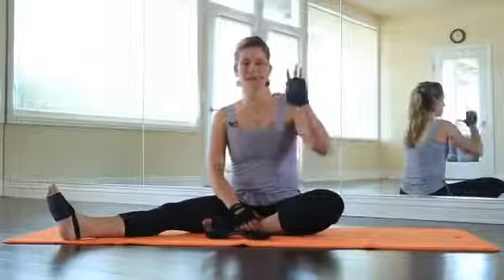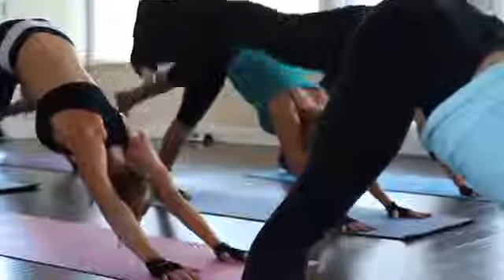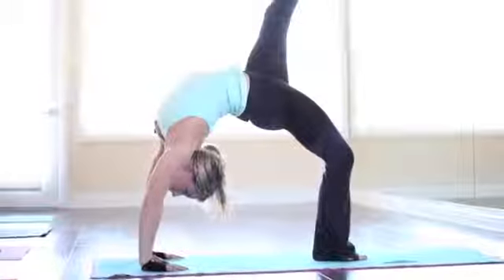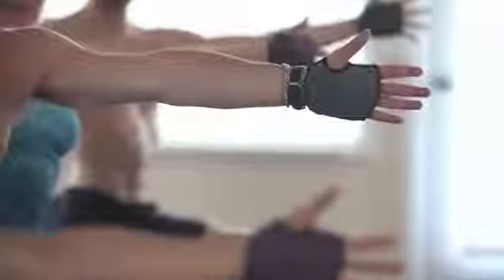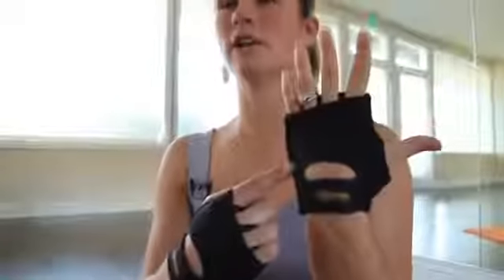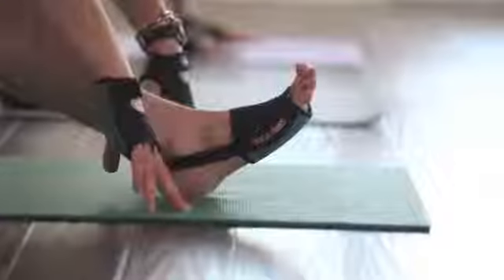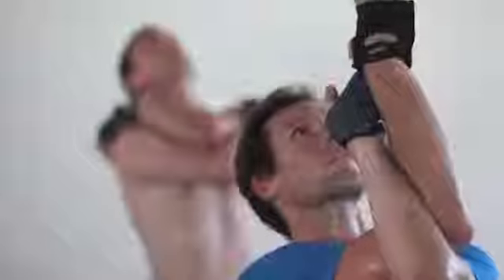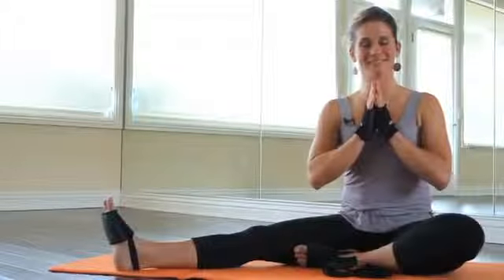Yoga Paws Elite Product 요가퍼즈 엘리트 사용안내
요가매트가 필요없습니다. 요가 선생님들이 좋아하는 휴대용 매트.
언제, 어디서나 사용할 수 있는 요가매트. 요가퍼즈가 한국에 입성했습니다. 스마트긱스에서 살펴보십시오.